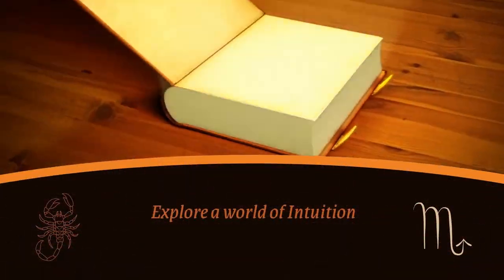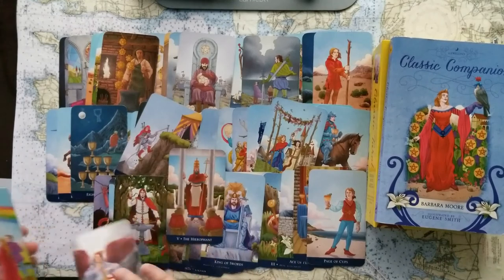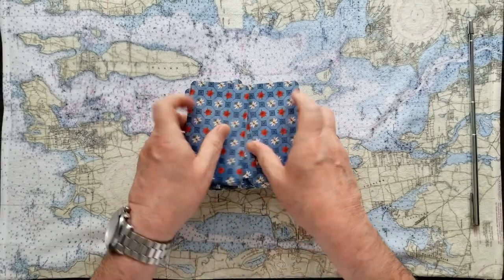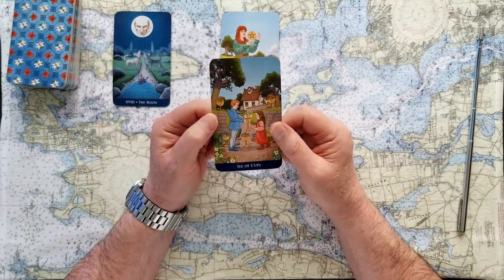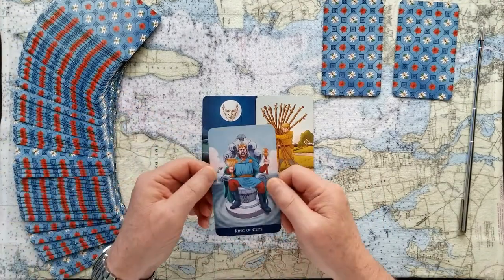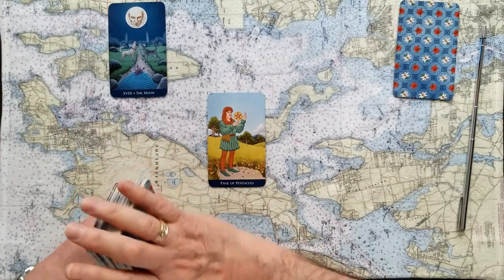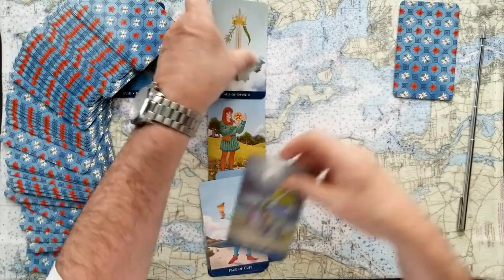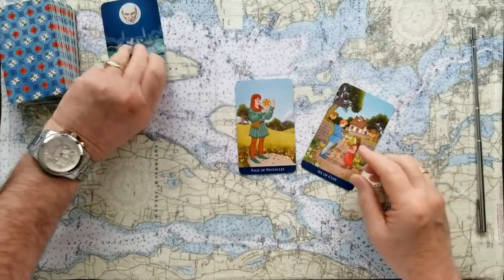U Pick 3 Card Ask a Question Tarot Card Reading with Dyadic Cross finishes